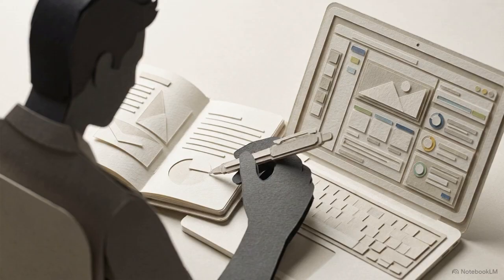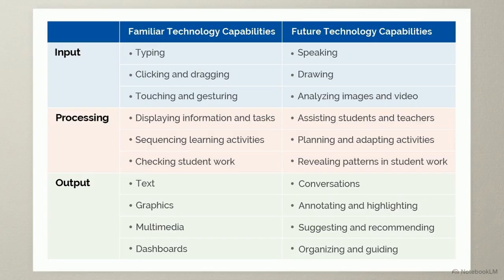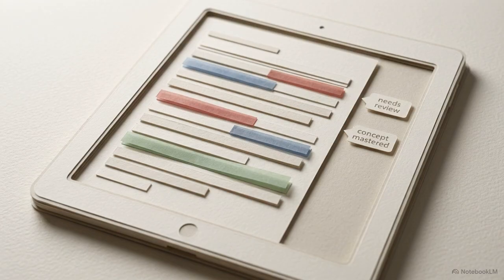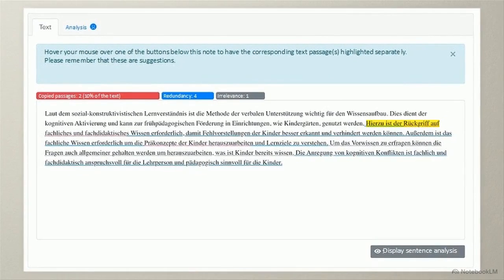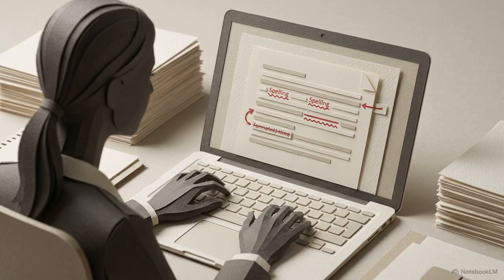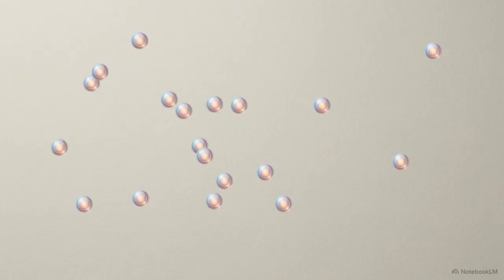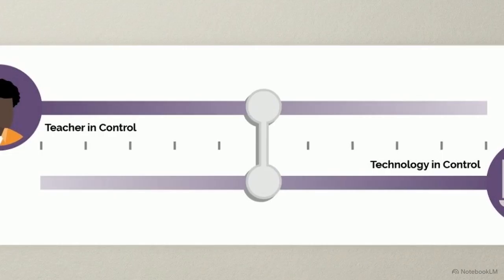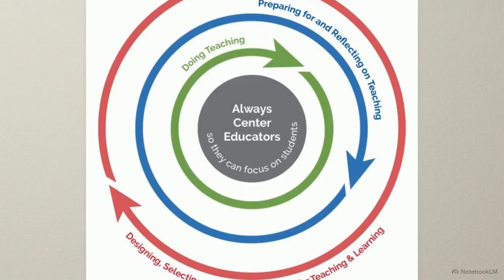The Human Steering Wheel Real Time AI in the Classroom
Artificial Intelligence is rapidly transforming education—but it raises a critical question:
Where does the educator fit in an AI-driven classroom?

AI can generate content, provide feedback, and personalise learning at scale.
But it cannot replace what makes education truly meaningful:
Human connection
Ethical judgment
Critical thinking
The ability to inspire

This is where the concept of the Human in the Loop (HITL) becomes essential.
Educators are no longer just content deliverers—they are curators, facilitators, and designers of learning experiences, ensuring AI is used thoughtfully, responsibly, and effectively.
The future of education is not about replacing teachers with AI. It’s about empowering teachers to work alongside it.

Let’s make sure we don’t just adopt AI in education; we shape it with intention.